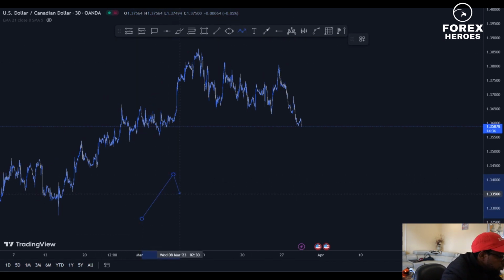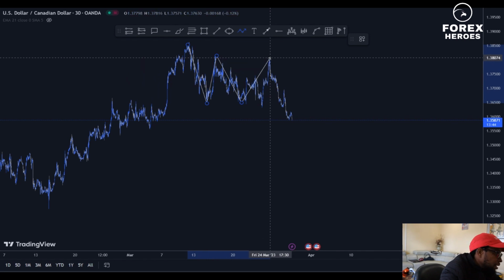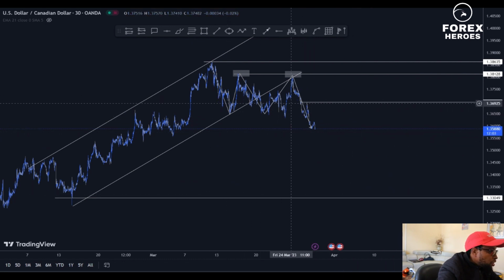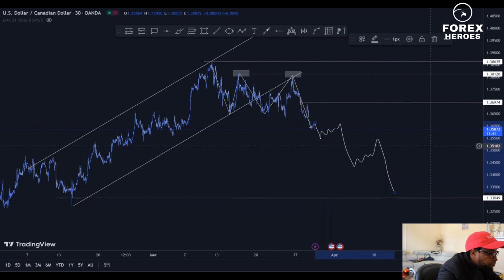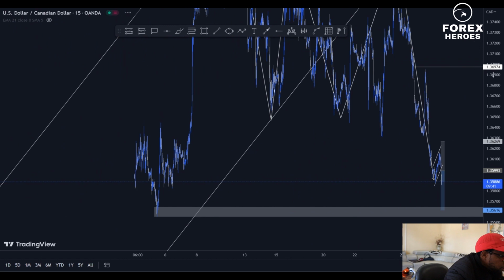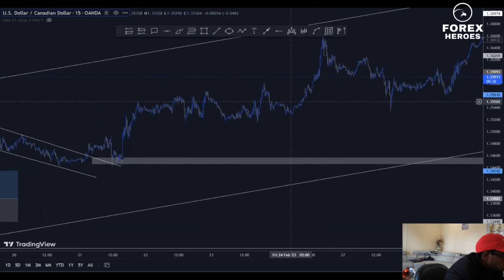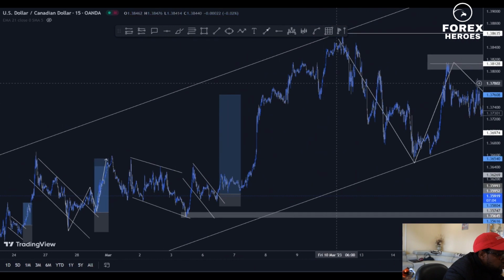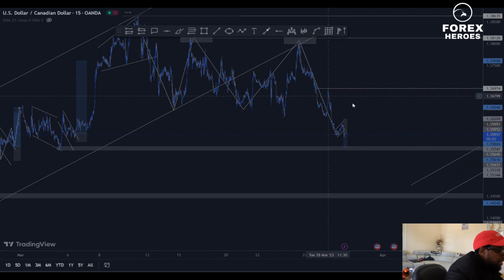I tried 84% win rate scalping strategy for 30 days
In this video, I'm sharing my experience with the 84% win rate scalping strategy for 30 days. This strategy was designed to allow you to make money from stocks without any risk.